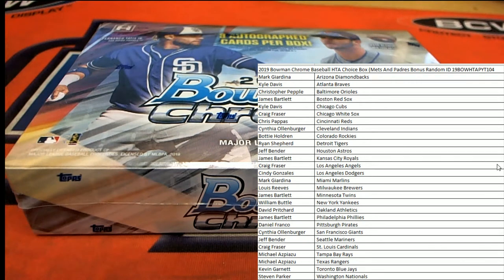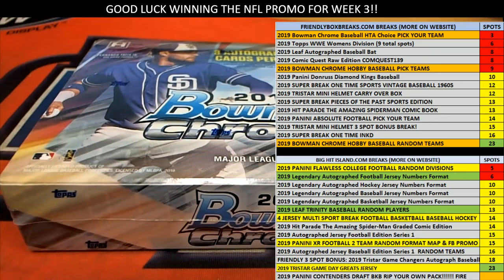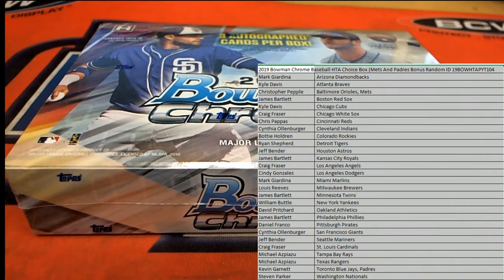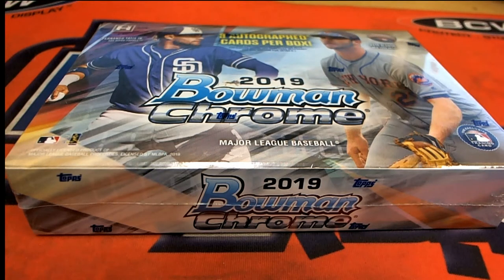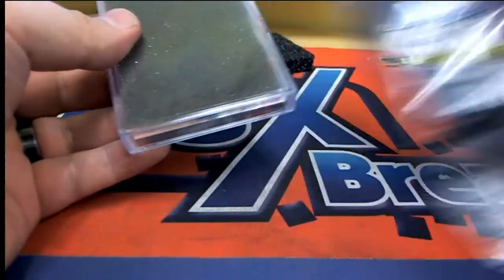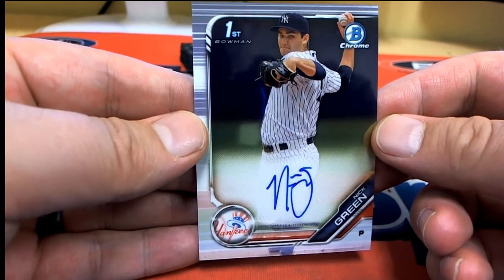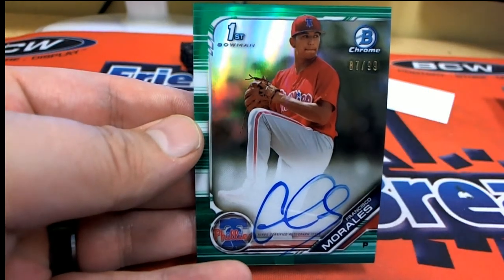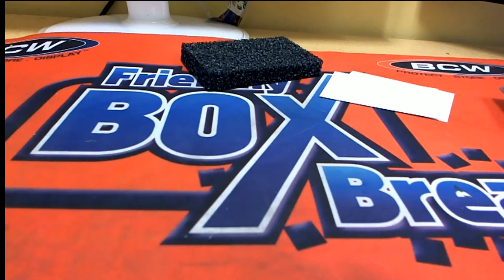2019 Bowman Chrome Baseball HTA Choice Box ID 19BOWHTAPYT104